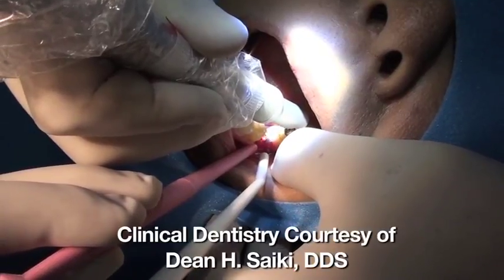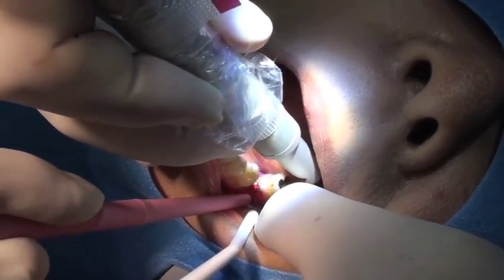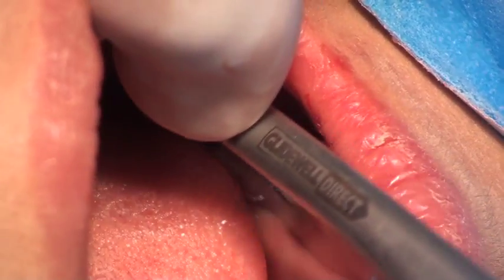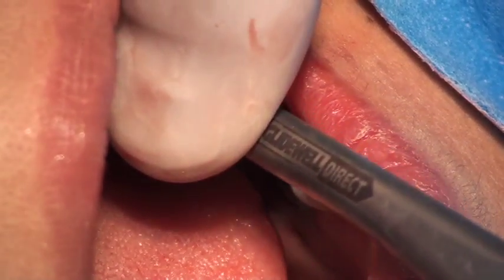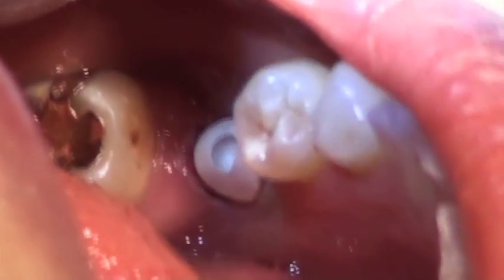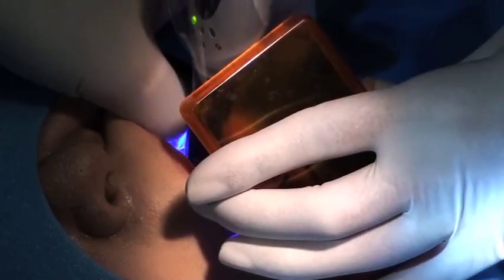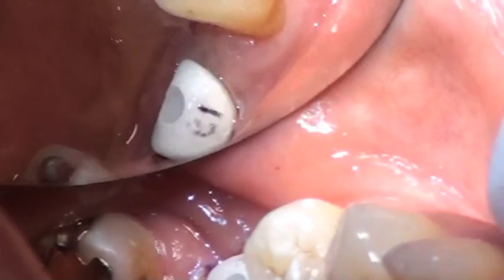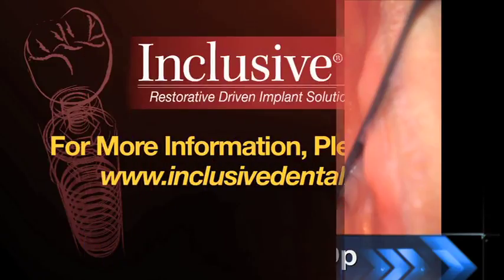Placing Custom Healing Abutments (Vol. 3, Issue 1)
Utilizing an anatomically shaped custom healing abutment not only sets the stage for a superior restoration, but also simplifies the restorative process, allowing for easier, complete seating of the prosthetic components. Observe an actual case example to become familiar with the techniques for maximizing results when placing a custom healing abutment.

To view this video and additional related content in its original magazine format, please